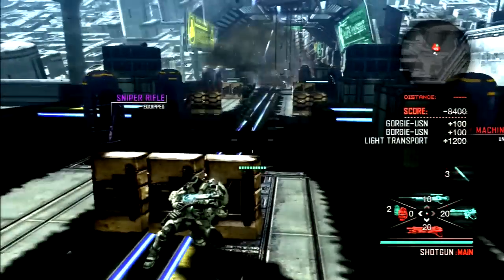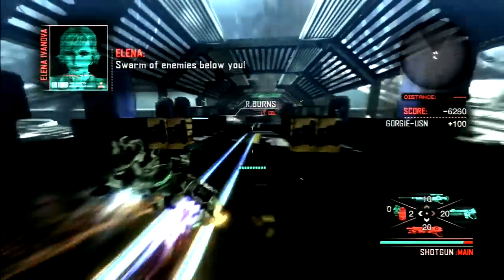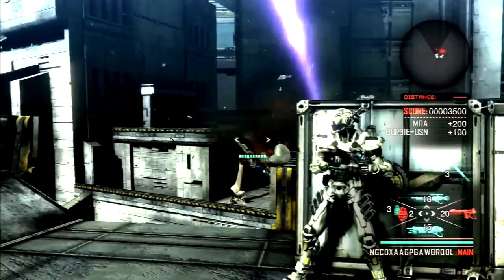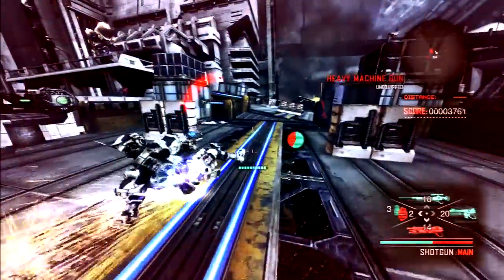VANQUISH: God Hard Shotgun Only / ACT 2-2 \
Entire playlist can be found here!

I haven't had this much fun recording in years. God I love this game. God you say? GOD HARD YEAH! Shotgun only!

PSN: Royta15

Steam: Royta15